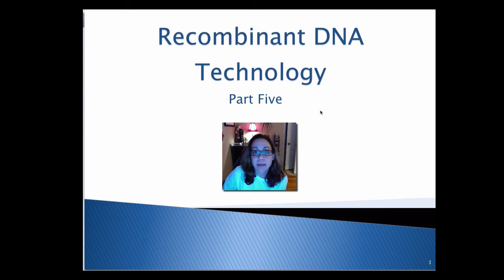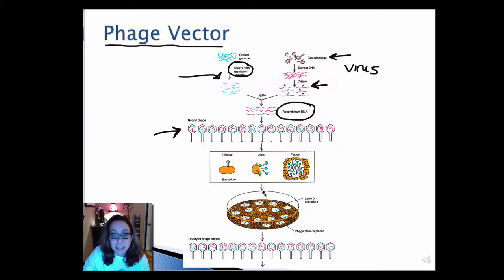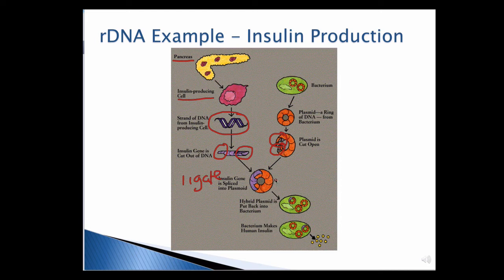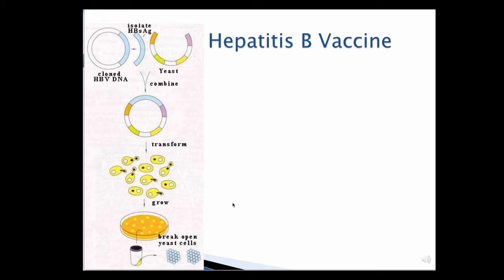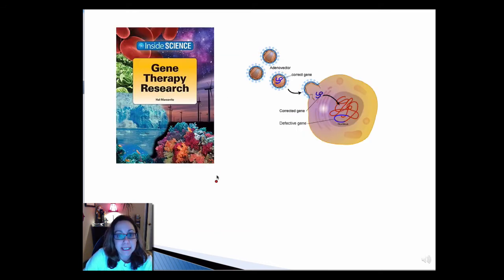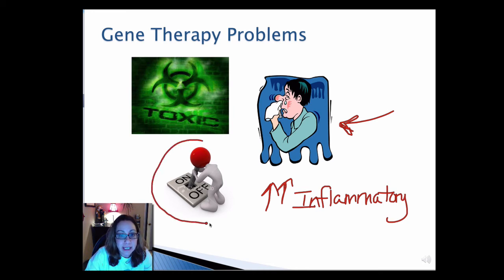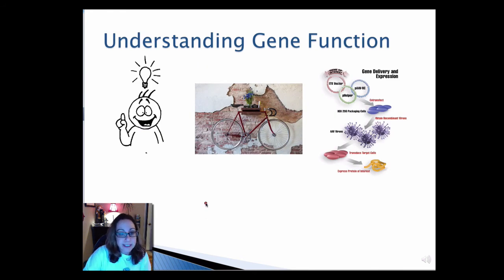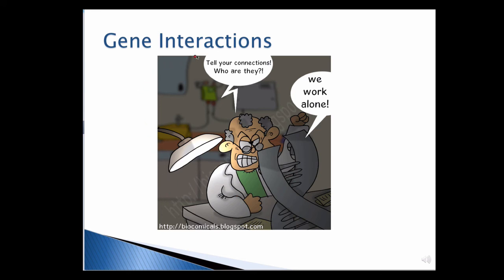rDNA Lecture part 5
Final rDNA Lecture